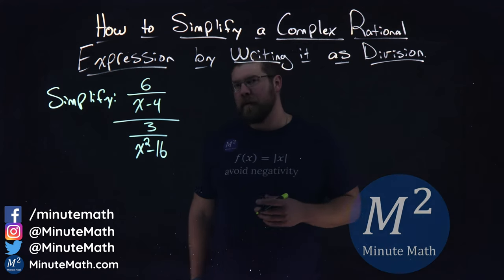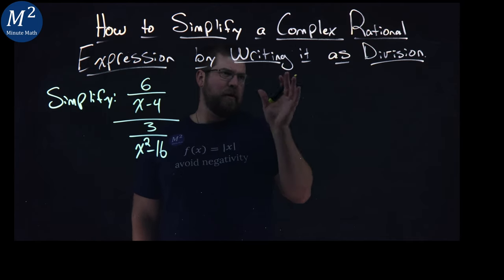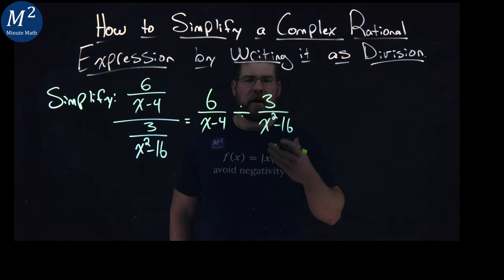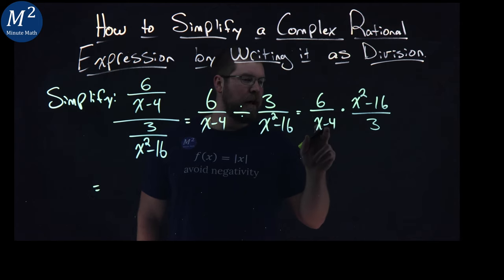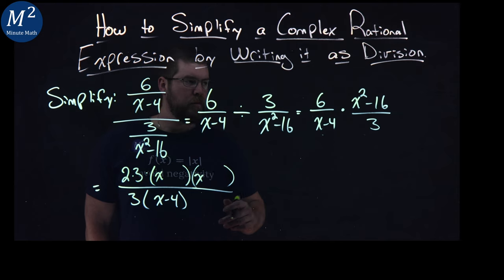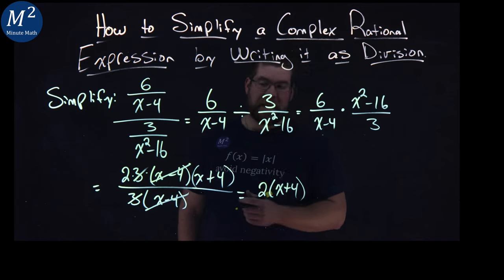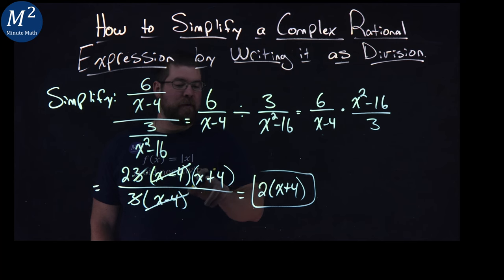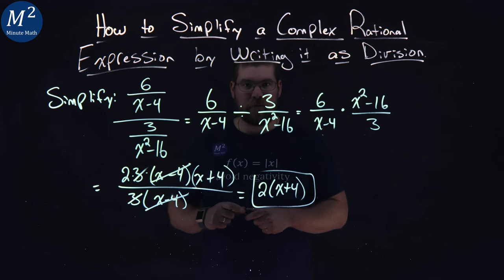Simplify a Complex Rational Expression by Writing it as Division: (6/(x-4))/(3/(x²-16))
In this video we learn HOW TO: Simplify a complex rational expression by writing it as division. We simplify the complex rational expression (6/(x-4))/(3/(x²-16)).

The Steps on how to simplify a complex rational expression by writing it as division are:
1. Simplify the numerator and denominator.
2. Rewrite the complex rational expression as a division problem.
3. Divide the expressions.

Marecek, L., & Mathis, A. H. (2020). Simplify Complex Rational Expressions. In Intermediate Algebra 2e. OpenStax.